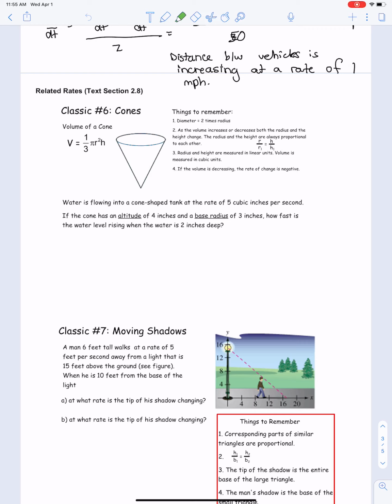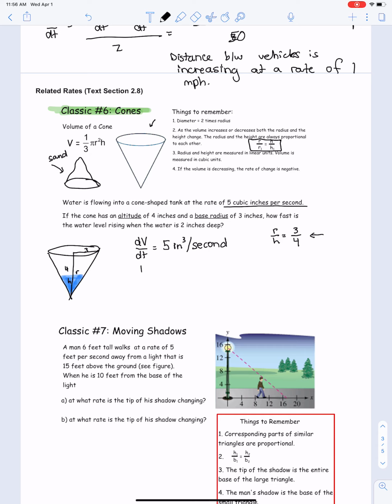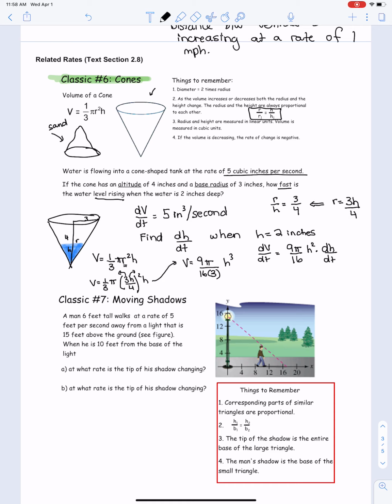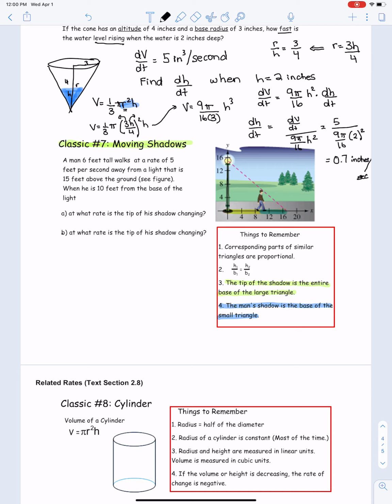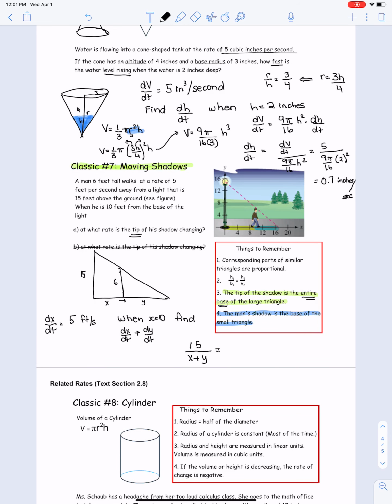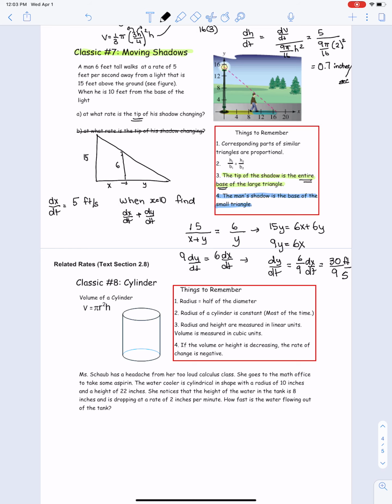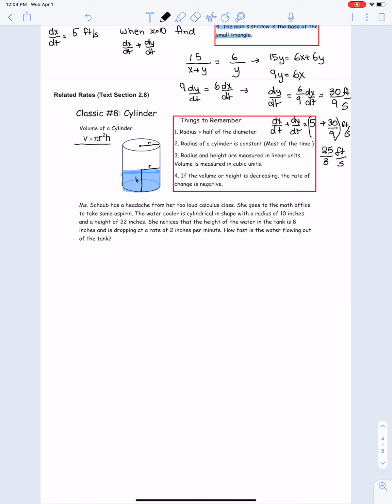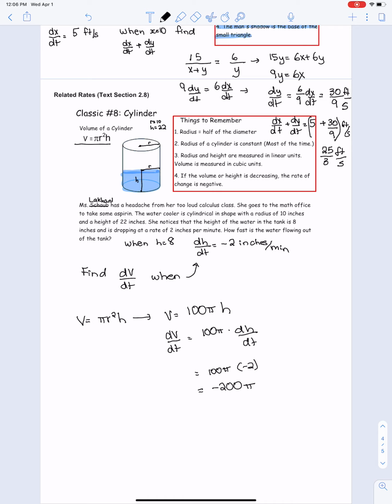Related Rates Part 3